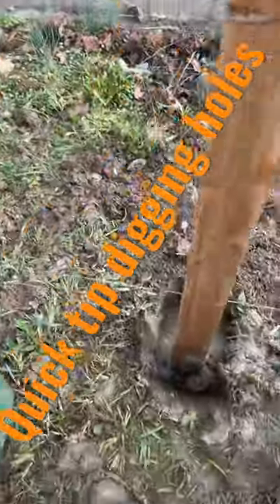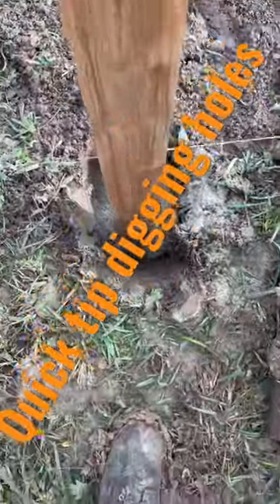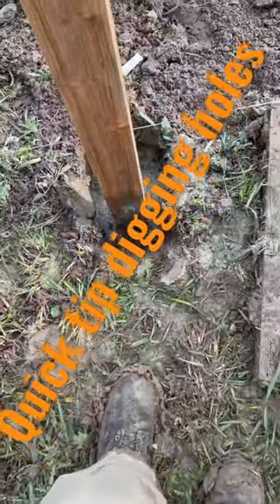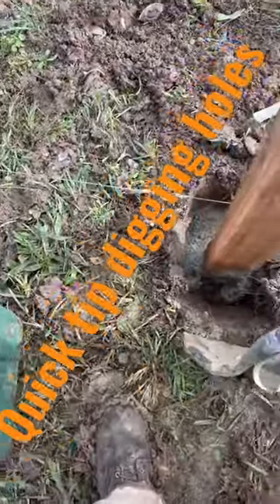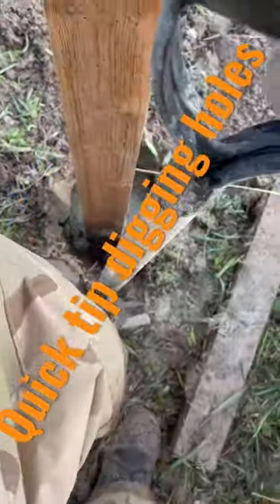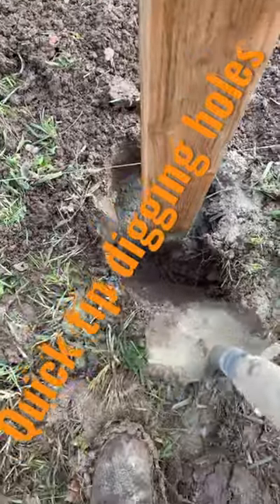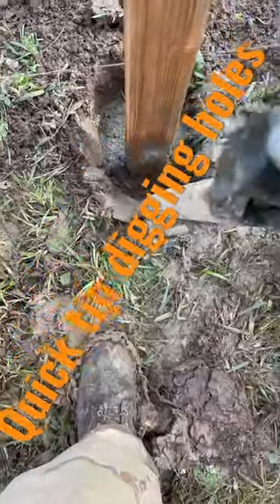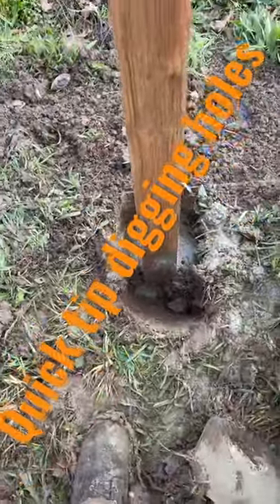Quick Tips for Digging Fence Post Holes